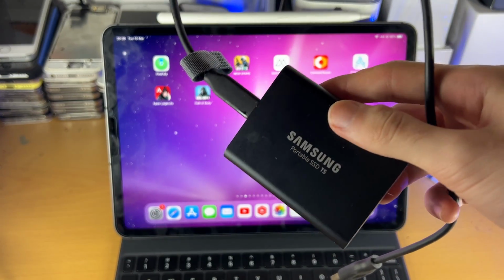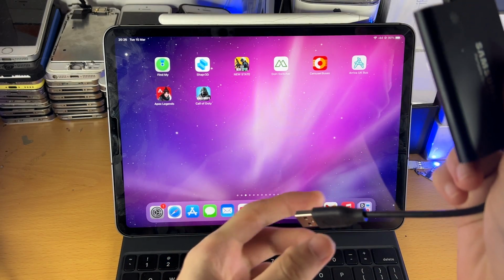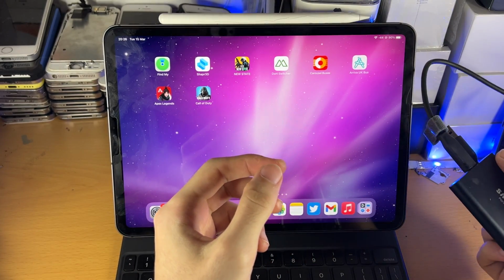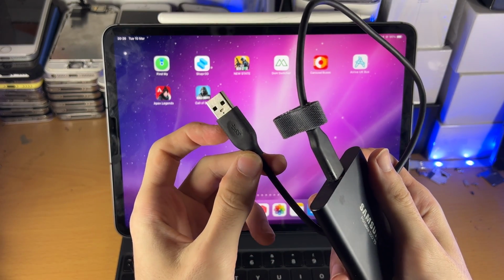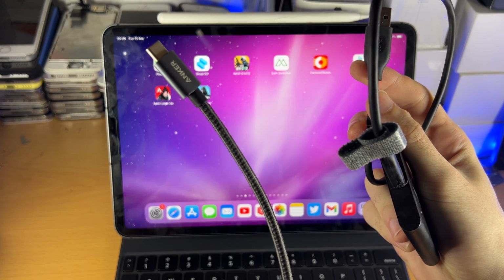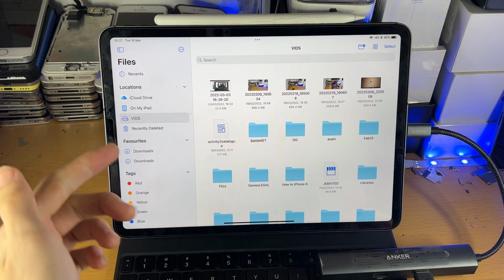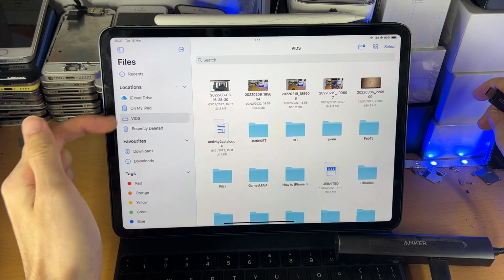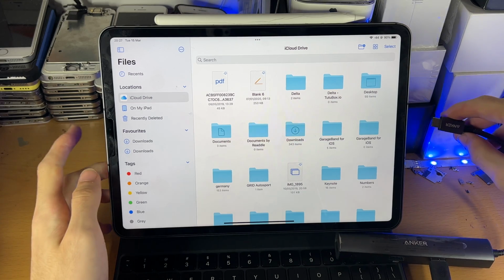How To Connect External SSD to iPad Pro | Full Tutorial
how to connect external SSD to iPad Pro | easily connect any Solid State Drive to your iPad Pro! Do you own an iPad Pro and want to have an external SSD connected to it? If so, this video is for you! I will teach you how to connect an external SSD to your iPad Pro in this tutorial. By the end of this guide, your external SSD will be connected to iPad Pro without fail.